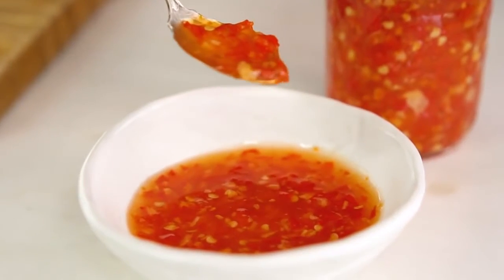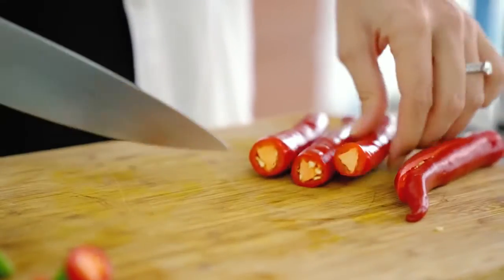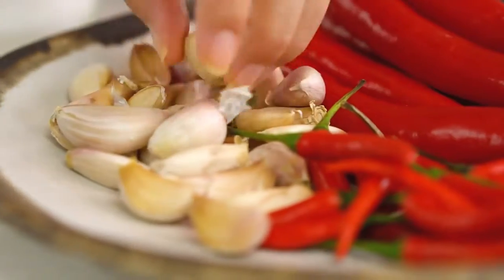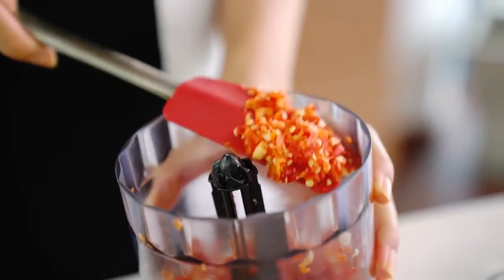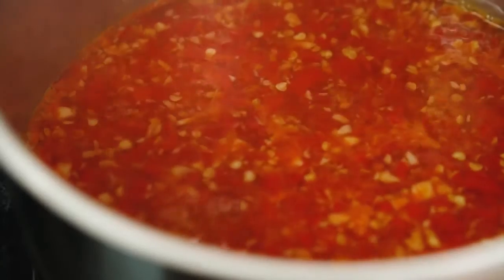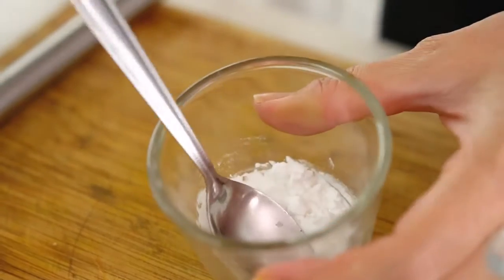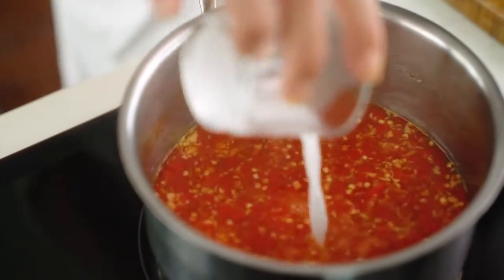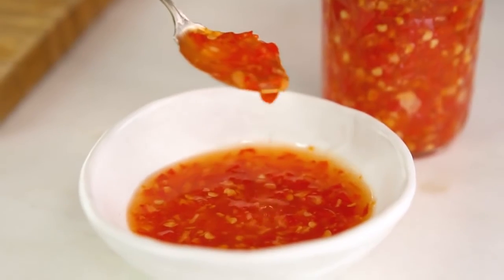ထိုင်းငရုတ်ဆီအချို - Marion's Kitchen Myanmar Subtitle (CC)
4 (about 100g) long red chilies

3 (about 10g) red birds’ eye chili

6 garlic cloves (about 30g) garlic, peeled

150ml water

100g white sugar

15ml white vinegar

15ml fish sauce

4g salt

5g potato starch or cornstarch mixed with 5g water